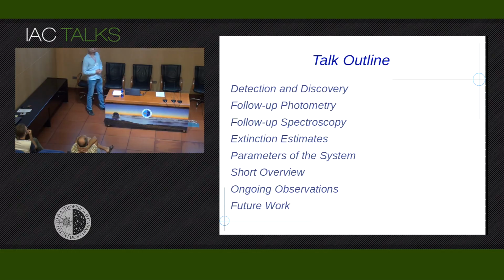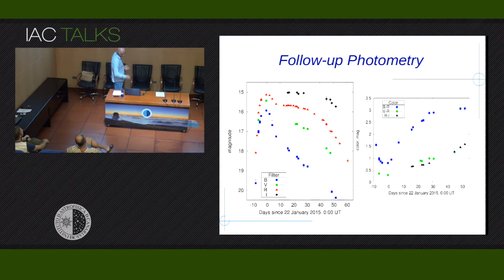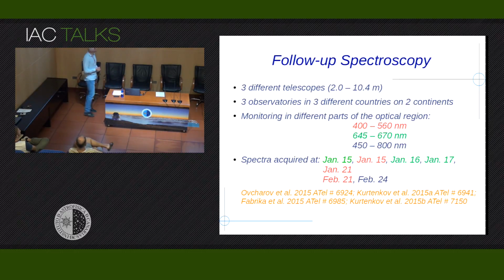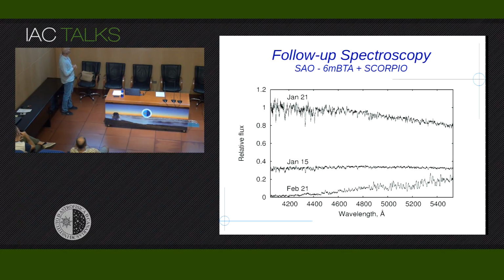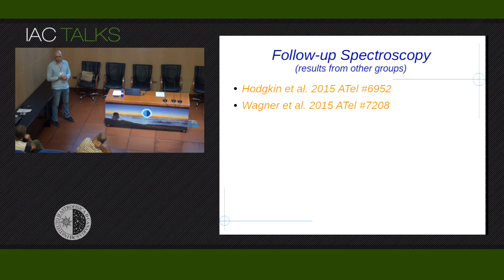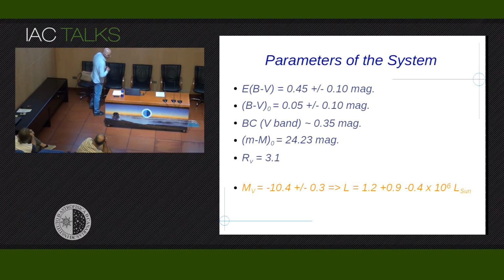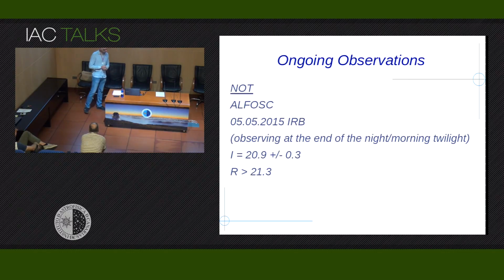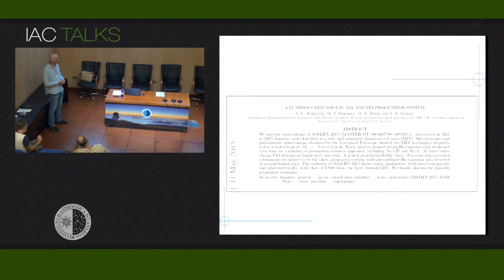M31N 2015-01a - A Luminous Red Nova in the Andromeda Galaxy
Dr. Peter Pessev  (GTC)

Given at the Instituto de Astrofísica de Canarias on Thursday 14 May 2015

MASTER-Kislovodsk auto-detection system discovered a  faint transient in the Andromeda galaxy on January 13th 2015. It was  originally identified as a classical nova and received designation M31N  2015-01a. Further observations showed discrepancies with the spectra and  lightcurves typical for the classical novae. The transient was  re-identified as a likely stellar merger (aka Luminous Red Nova (LRN)),  similar to V838Mon. In this presentation I will deliver a short overview  of our current understanding of this class of objects and a summary of  the current state of the ongoing observing campaign of the M31 LRN.  Recent results will be discussed with a particular emphasis on the  contributions made possible by GTC and other observing facilities at  Observatorio Roque de los Muchachos. At the final part of the  presentation I will touch on follow up observations once M31 is  available for observations again.